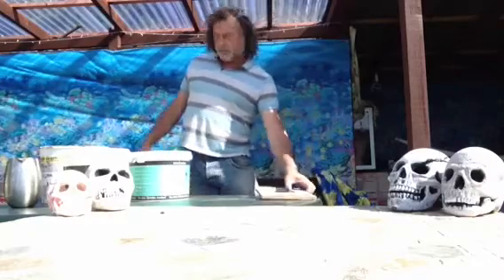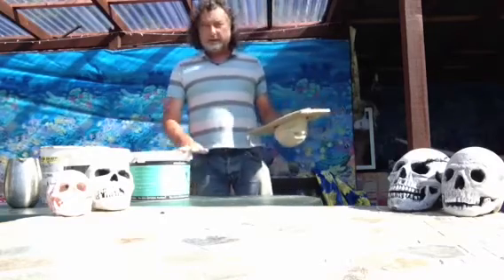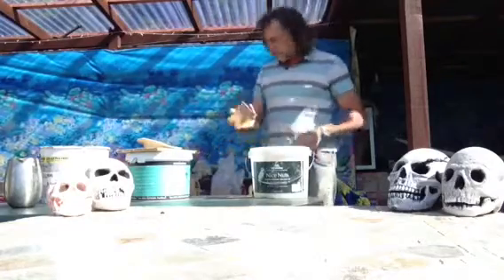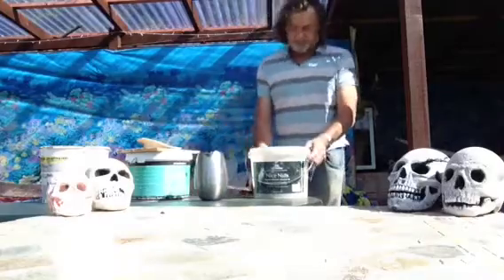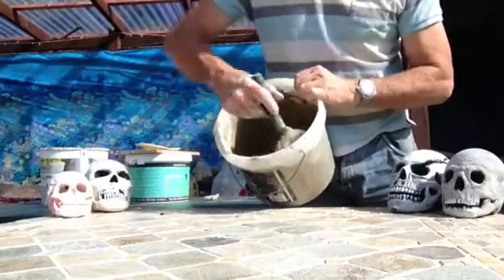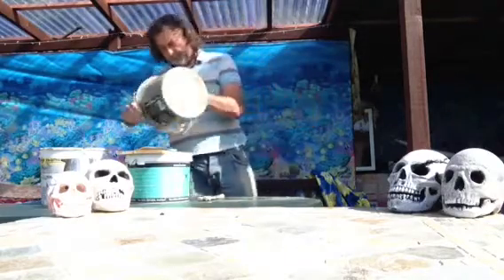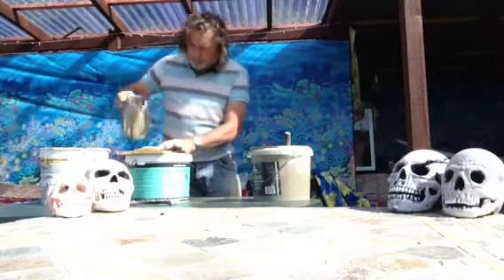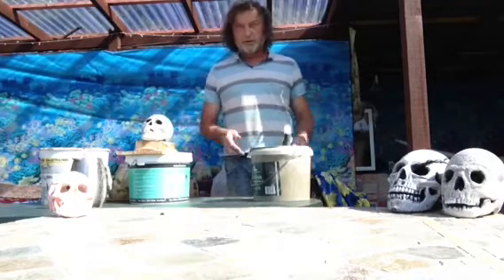Halloween Cement skull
Halloween DIY skull